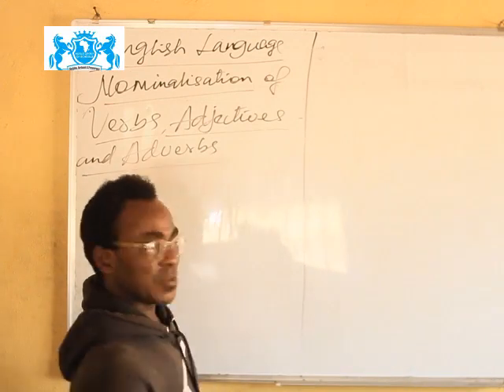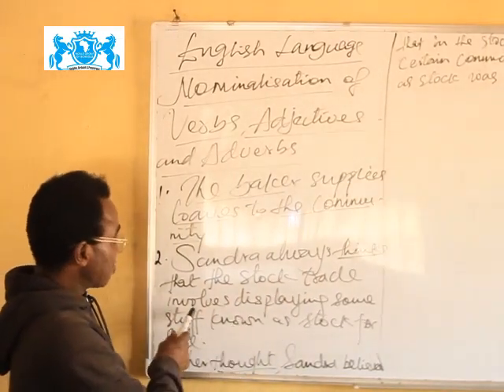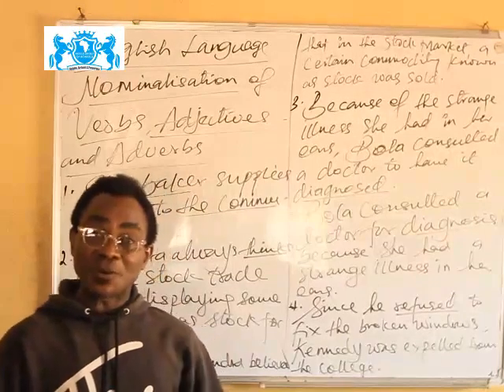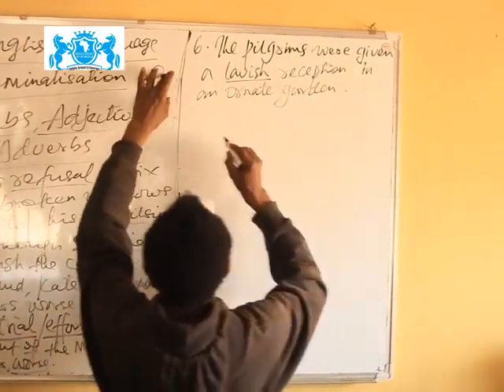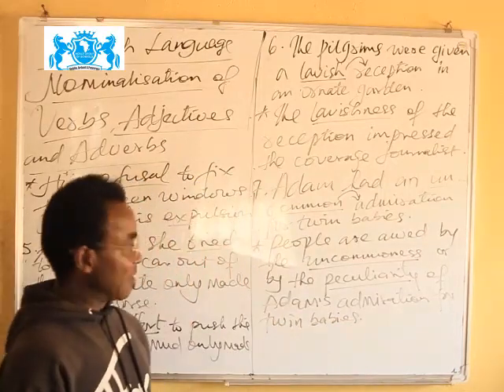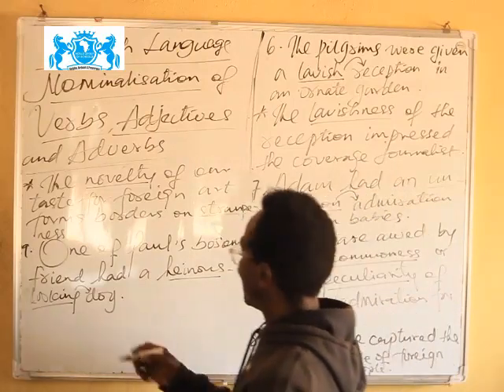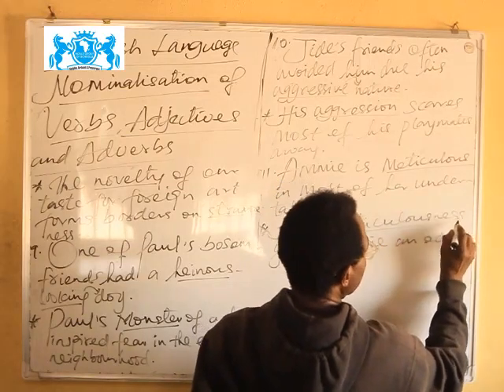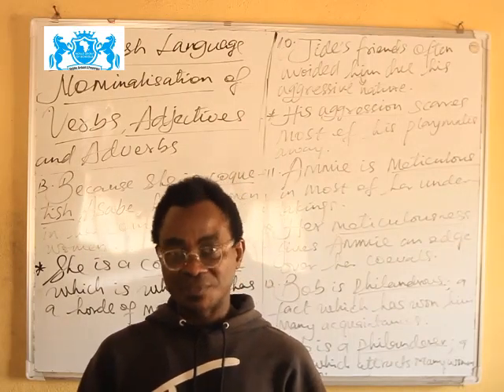Nominalisation in English Grammar (Nominalisation of Verbs, Adjectives and Adverbs)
In linguistics, nominalization or nominalisation is the use of a word that is not a noun (e.g., a verb, an adjective or an adverb) as a noun, or as the head of a noun phrase.Follow the steps we used here carefully.